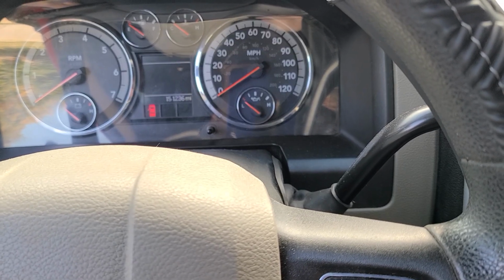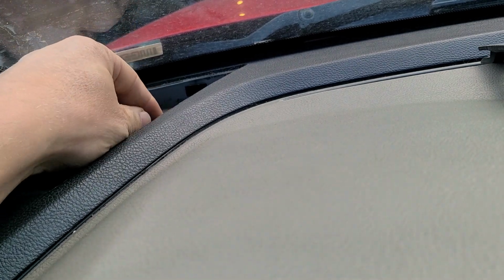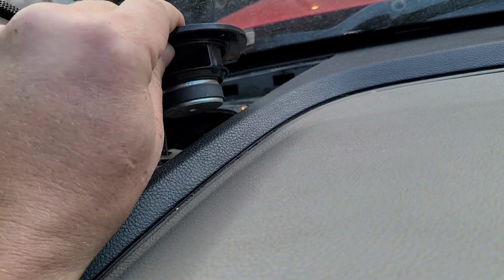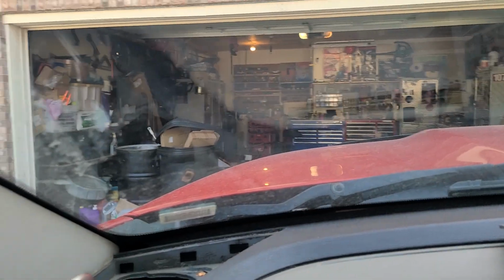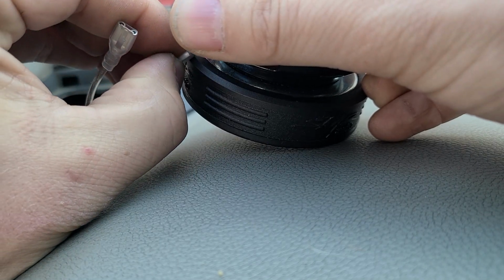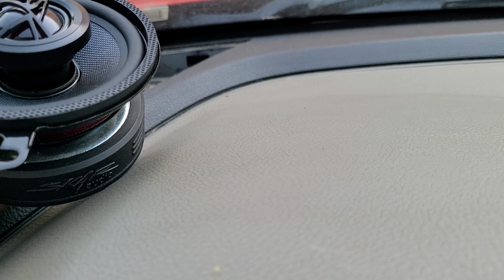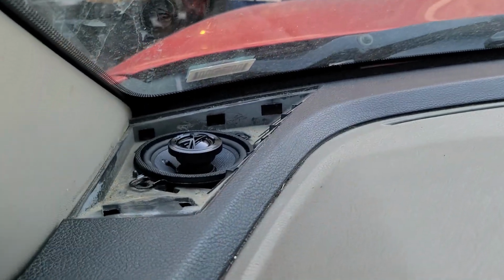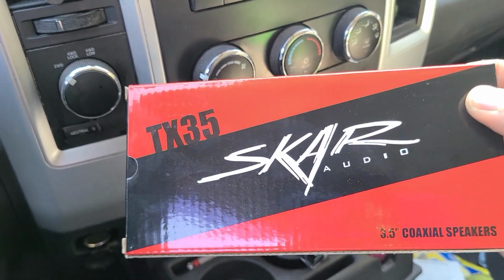Skar Audio 3.5" dash speakers installation & review 2012 Ram 1500